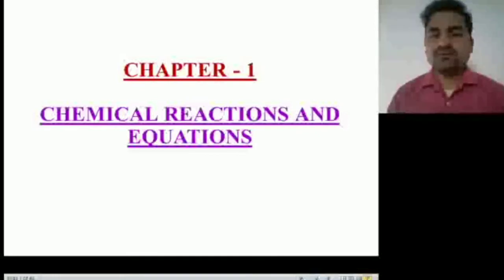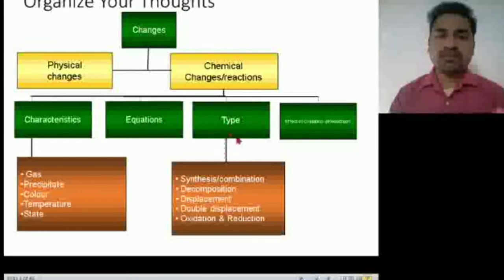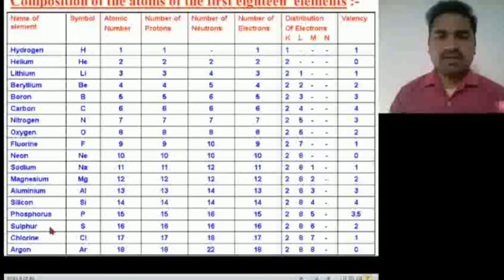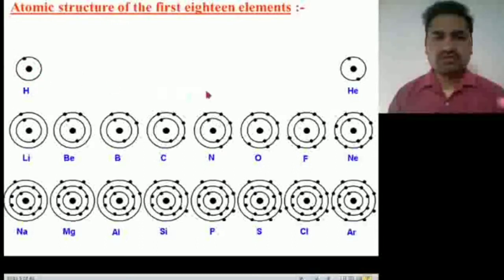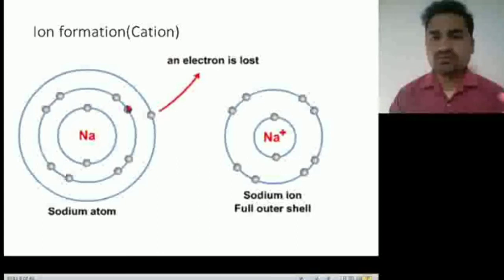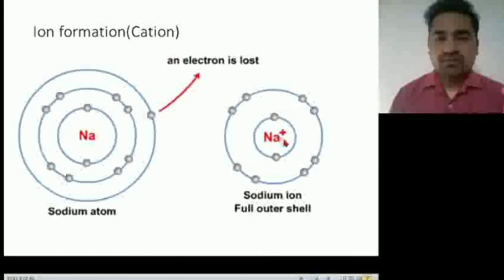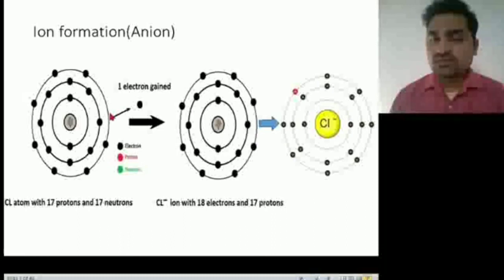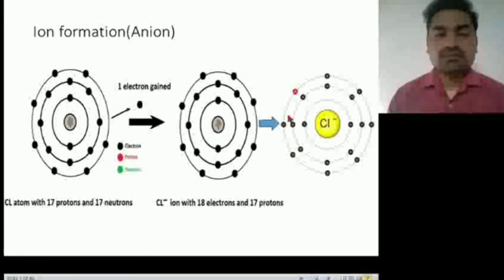Grade X Chemistry MASTERCLASS by Mr. Jitender Rawat Unit I: Chemical Reactions and Equations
Unit I: Chemical Reactions and Equations